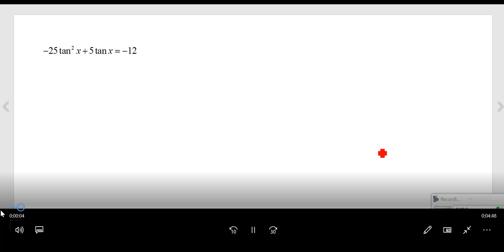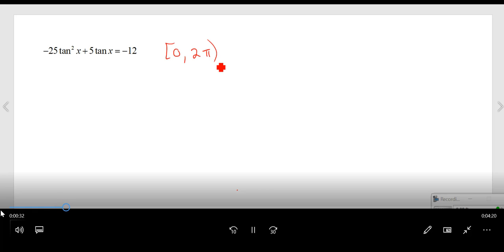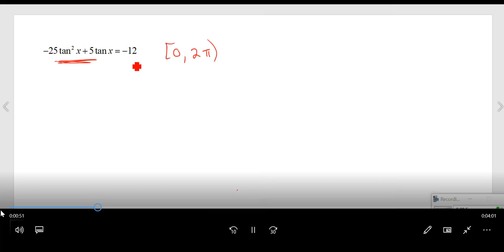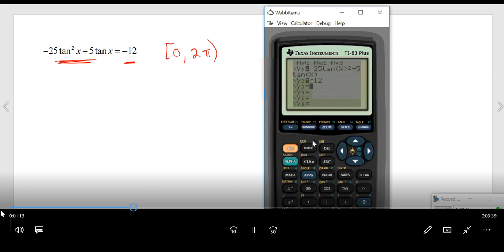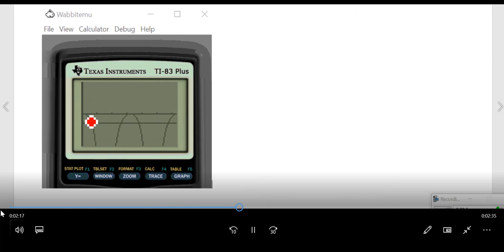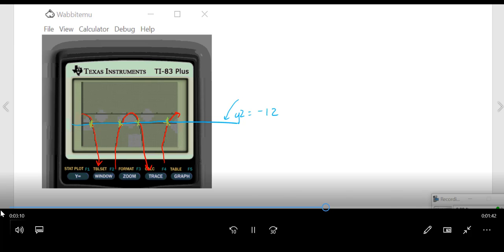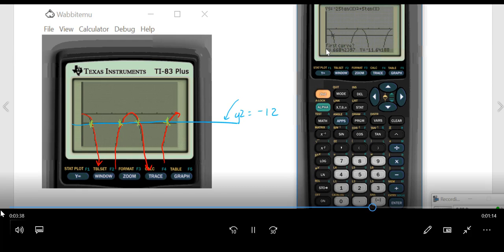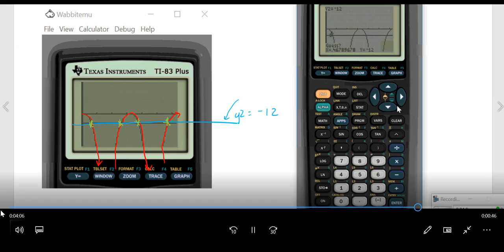Solving Trig Equations requiring calculator video 2